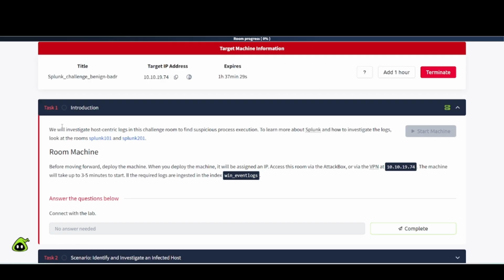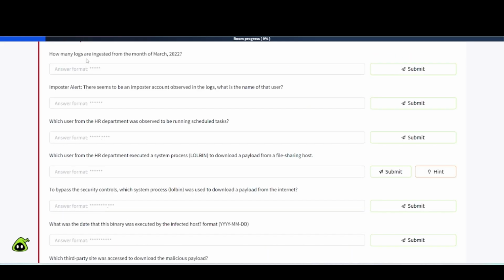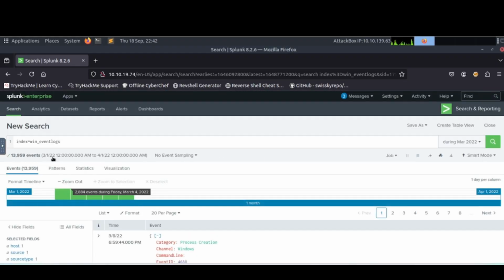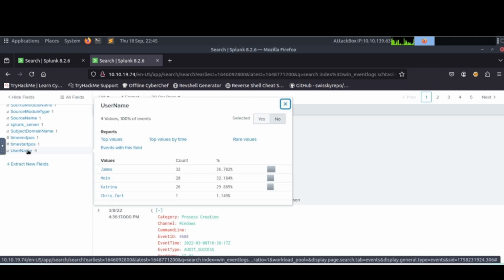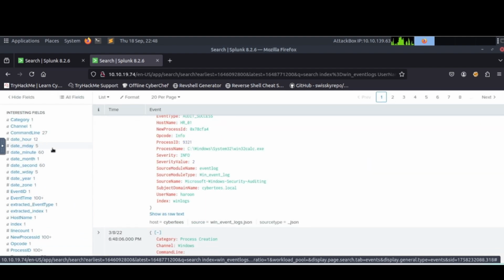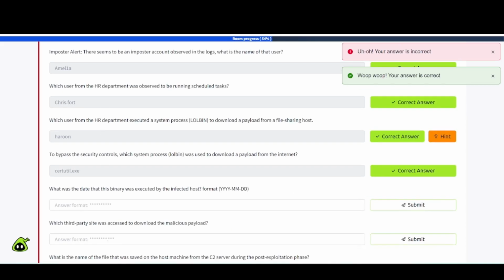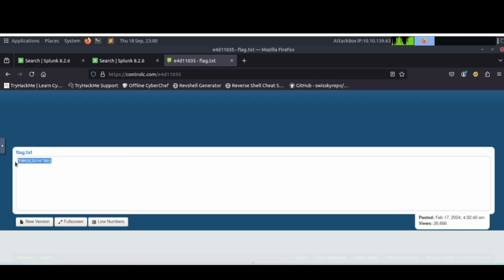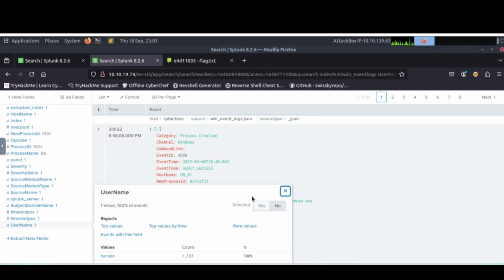Investigating a Compromised Host | Benign | TryHackMe | SOC Level 1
In this walkthrough of the TryHackMe Benign room, we investigate a potentially compromised host using forensic techniques and log analysis. This premium challenge simulates a real-world SOC investigation where defenders must validate alerts and uncover hidden threats.

🔍 What you’ll learn:
• Identifying signs of compromise on a deployed machine
• Investigating suspicious processes, files, and registry entries
• Validating threat indicators and attacker behavior
• Applying endpoint triage workflows in a realistic scenario

🧠 Ideal for SOC analysts, incident responders, and cybersecurity learners looking to sharpen their endpoint investigation, forensics, and alert validation skills.